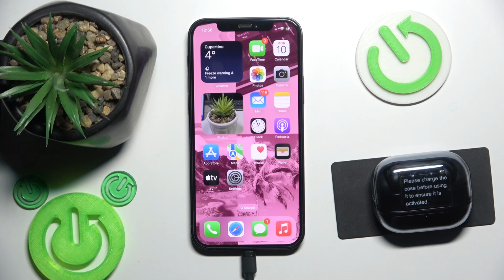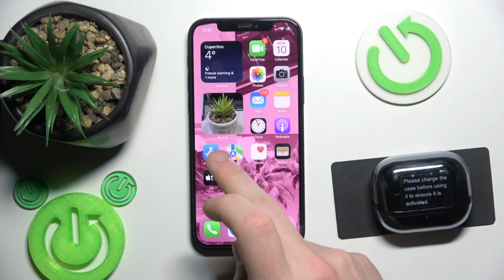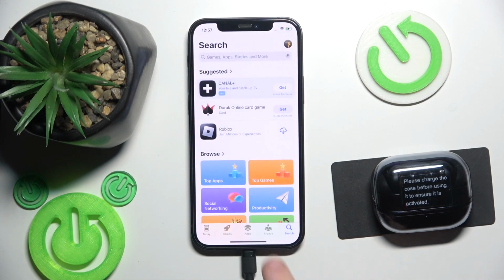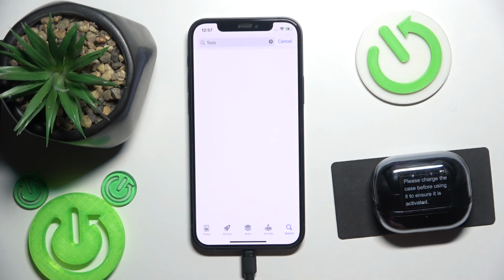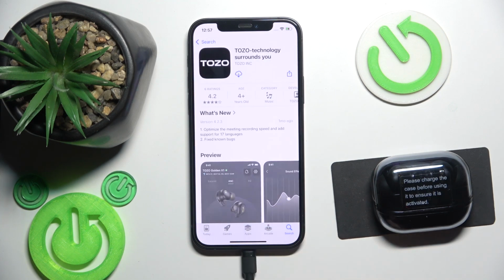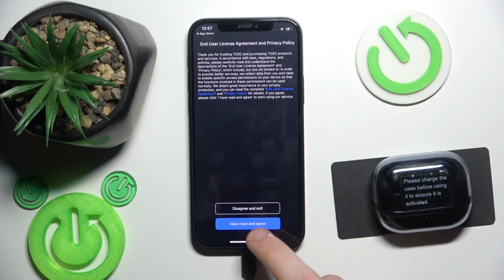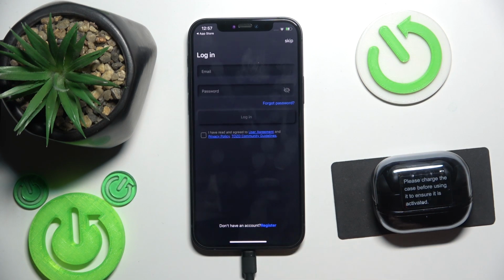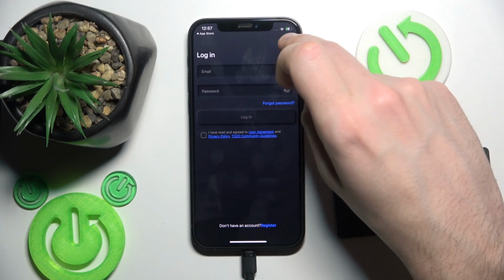TOZO Crystal Pods - How to Install the Dedicated App for iOS? | Get the Best Experience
Hi there! Installing the dedicated TOZO app on your iOS device unlocks advanced features like customization and firmware updates. The app provides better control over your earbuds, ensuring an optimized listening experience. This guide will take you through the process of finding, downloading, and installing the official TOZO app on your iPhone.

How to install the TOZO app on iOS?
Where can I download the official TOZO app for iPhone?
What features does the TOZO app offer for my earbuds?